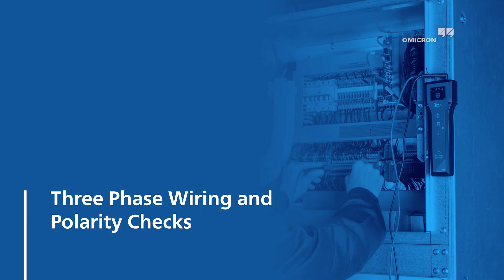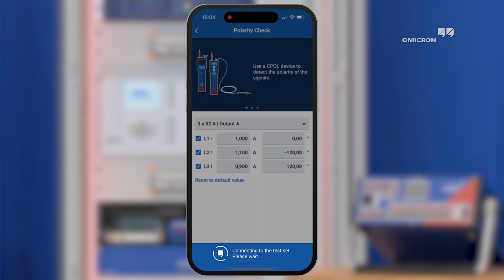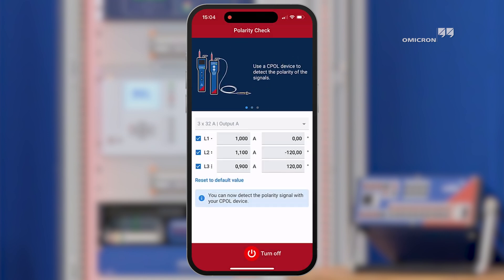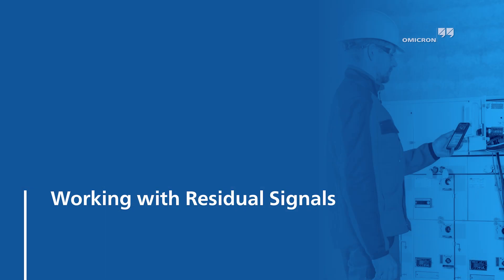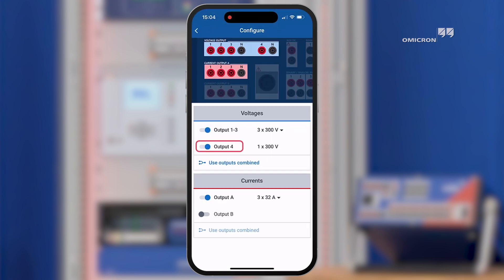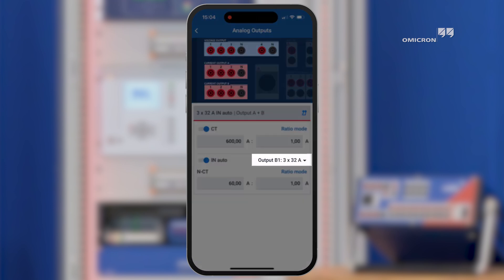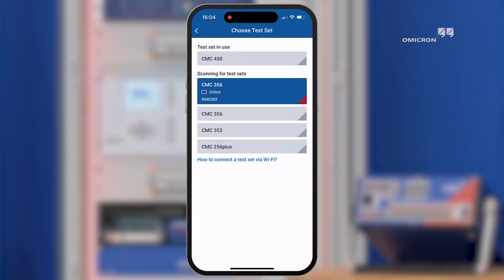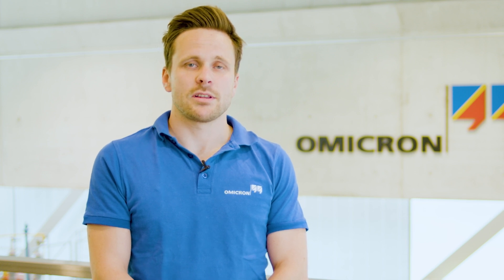What’s New in CMC Swift – Update Summer 2024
The update of CMC Swift offers new features:
• Output of polarity check signals, including phase identification for three-phase polarity checks using a CPOL3 device
• Support for flexible routing of residual signals
• Improved user interface for choosing a CMC test set
• Performance and stability improvements